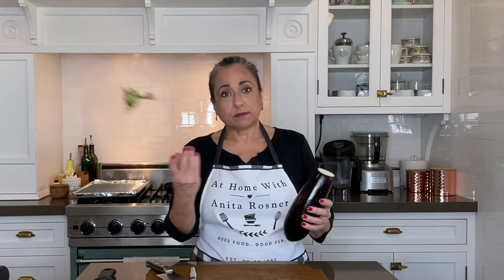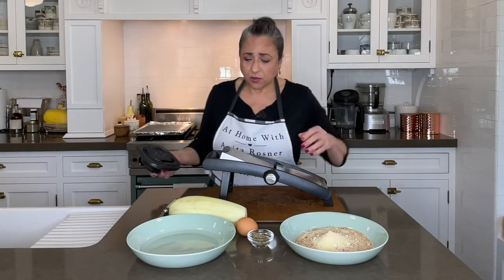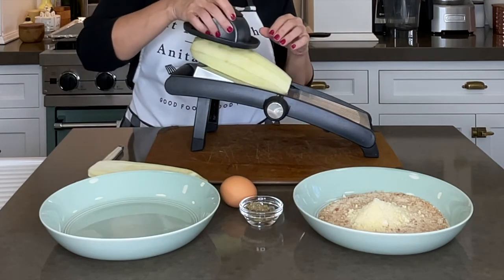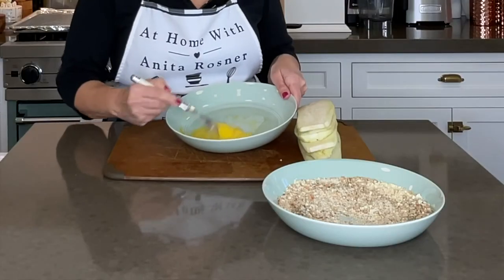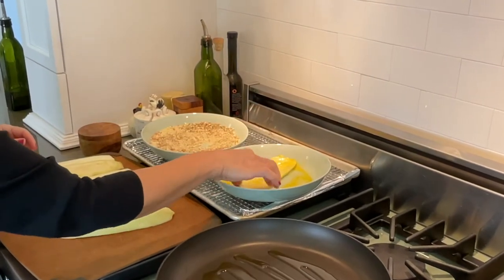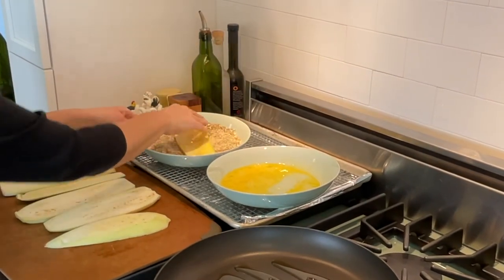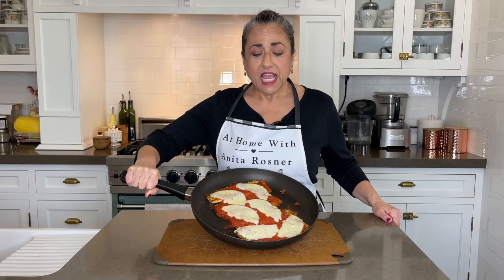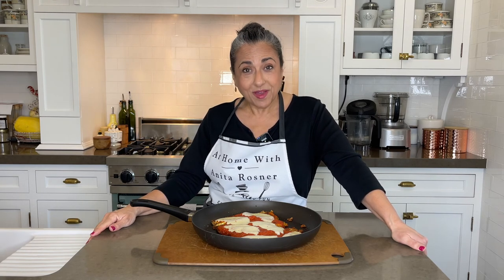Skillet Eggplant Parmesan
This recipe is so simple, you can whip it up in well under 30 minutes. It's Skillet Eggplant Parmesan!

INGREDIENTS:
1 medium eggplant, peeled and cut lengthwise for 1/2" thick slices
1 egg, lightly beaten, placed in a shallow bowl
1/2 cup dried breadcrumbs
1/4 grated parmesan cheese (plus more for sprinkling)
1 TBSP dried Italian seasoning blend
1 1/2 cups marinara sauce
Thinly sliced provolone cheese (or shredded mozzarella)
Olive oil

METHOD:
In a large skillet, over medium-high heat, pour in about 1/4 inch of olive oil.
Combine breadcrumbs, Italian seasoning and 1/4 of the grated parmesan in a shallow bowl.
Dip each piece of eggplant into the egg, then bread with the crumb mixture.
Pan fry in the oil until golden brown on both sides (about 3-5 minutes per side). It may be necessary to add more oil as you go.
Reduce the heat to medium-low. *SEE NOTE BELOW*
Sprinkle eggplant with additional parmesan (as much as you want)
Spread marinara evenly on top of the eggplant.
Top with provolone or mozzarella.
Cover and cook for 5-7 minutes, or until cheese is melted.

*If there is a lot of oil left in the skillet after frying is done, transfer the eggplant to a plate, wipe out the skillet, return eggplant and continue to the next step.